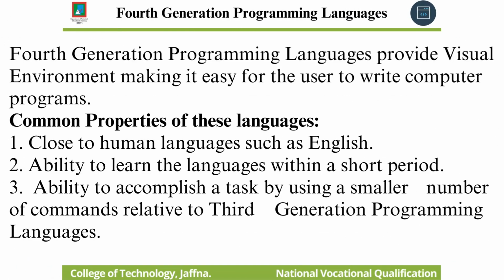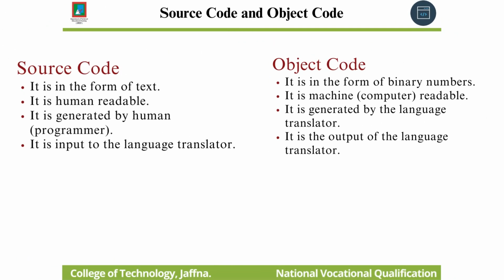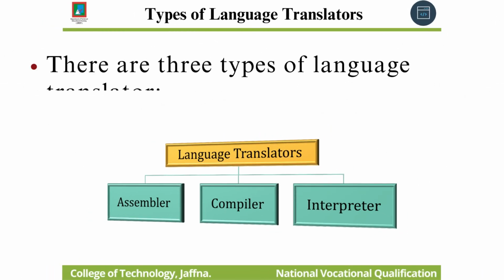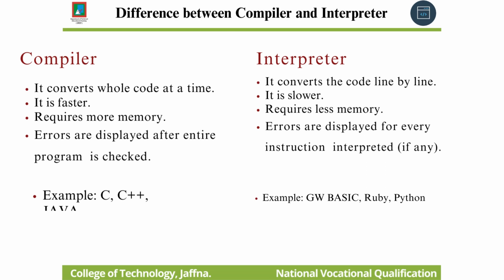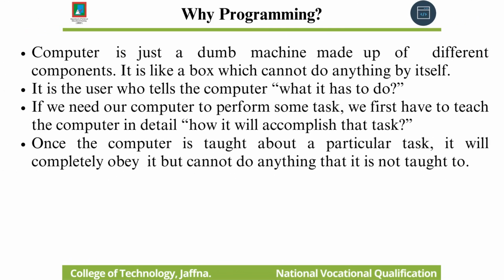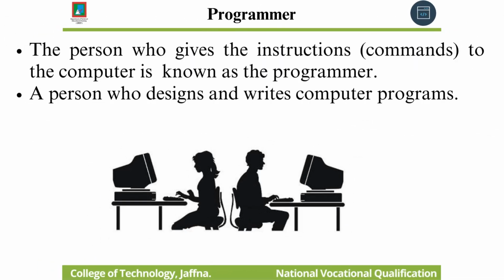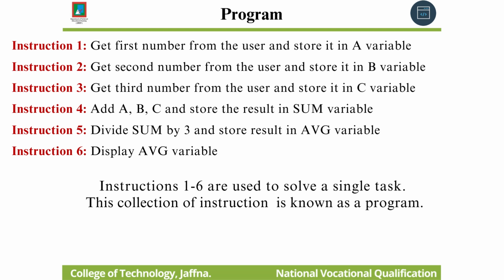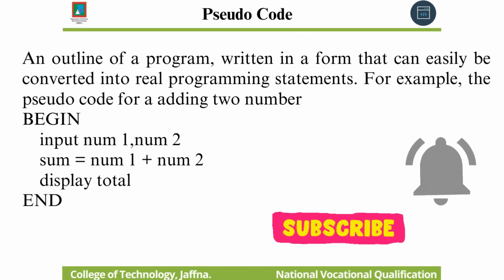Basic programming concepts Lecturers Part II